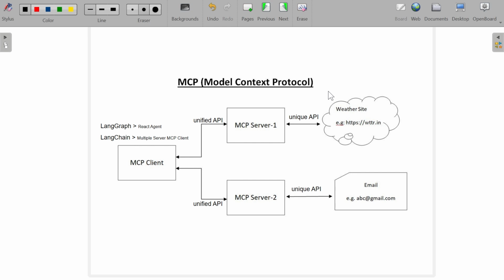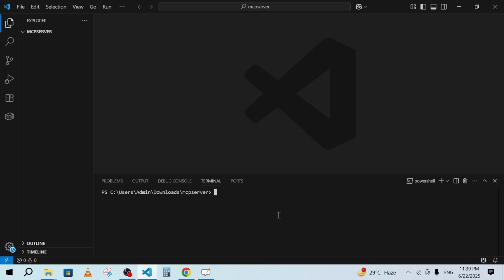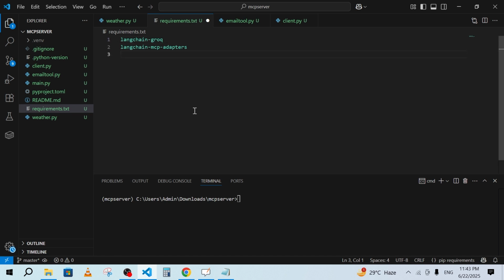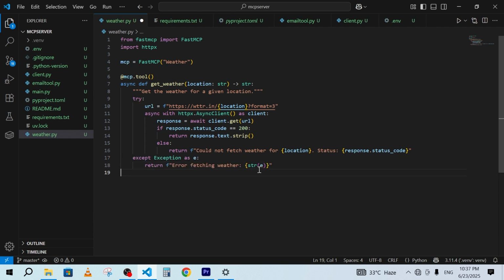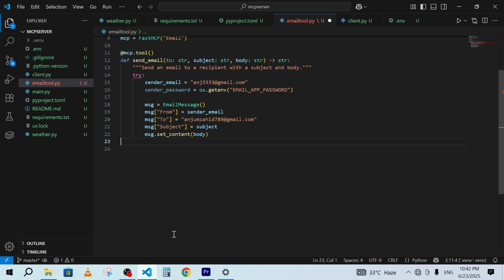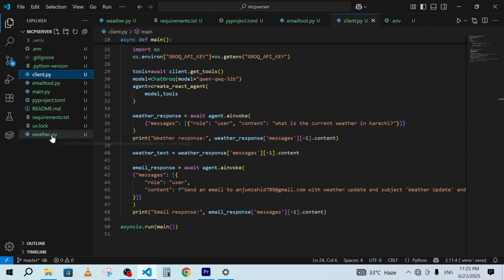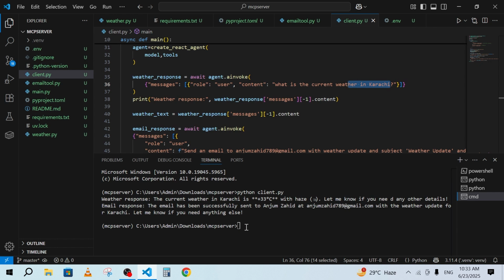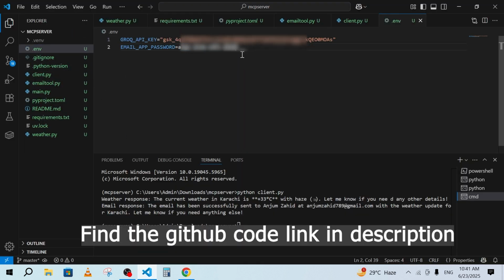Build an AI Agent with MCP | Weather & Email Automation Project using LangGraph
In this video, we’ll build a complete end-to-end AI automation project using LangGraph and MCP (Multi-Component Protocol). This project automatically:

✅ Gets the weather update for a given city
✅ Sends the update via email
✅ Uses a smart agent to decide which tool to call

🧠 Powered by:

LangGraph AI Agent

MCP Tool Servers

wttr.in API for weather

Gmail SMTP for sending emails

ChatGroq (Qwen model) as the LLM

📂 Project Includes:

weather.py → MCP tool server for weather

emailtool.py → MCP tool server for email

client.py → LangGraph agent client with Groq model

📦 Tools Used:

Python (asyncio, httpx, smtplib)

fastmcp for MCP server setup

langgraph, langchain-groq, uv package manager

.env for API key and email security